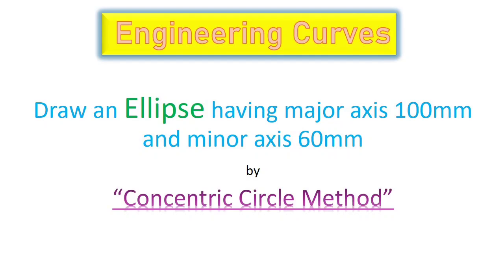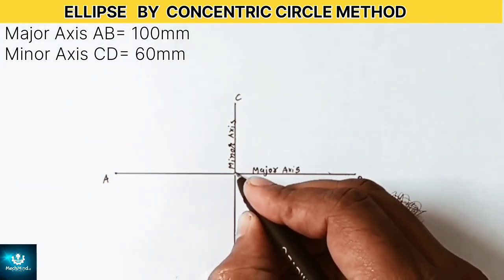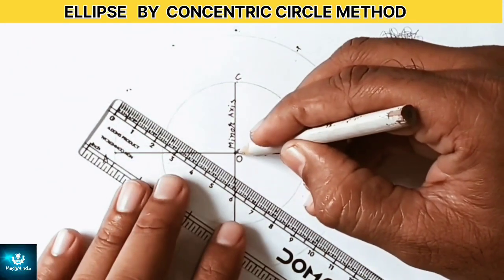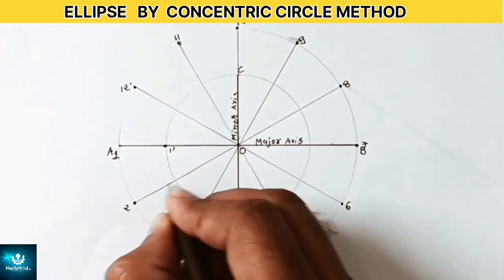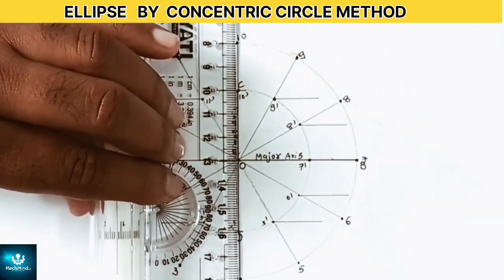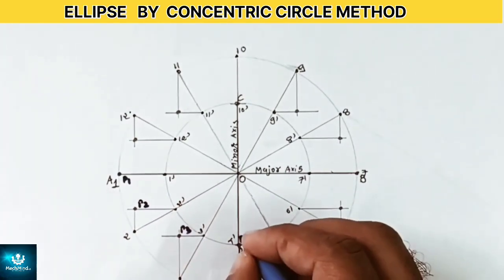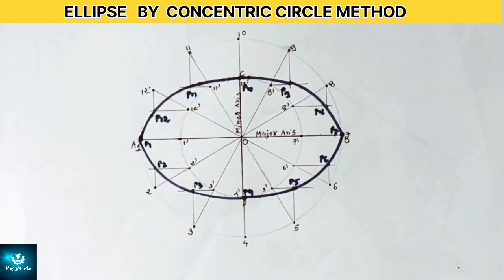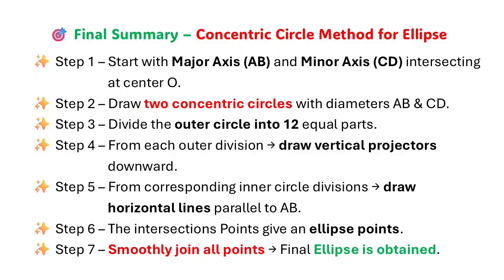✏️ How to Draw an Ellipse by Concentric Circle Method ? Conics Curve| Engg.Drawing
👋 Hello Students!
In this video, we’ll learn step by step how to construct an Ellipse by Concentric Circle Method ? Engineering Curves | Conic Curves | Engineering Drawing.

Perfect for Diploma & Degree Mechanical / Civil Engineering students preparing for practical's & exams.

how to draw an ellipse by concentric circle method?,
ellipse construction,
Construct an ellipse by concentric circle method?,
concentric circle method,
major axis and minor axis,
engineering curves,
solve problem of engineering curves,
engineering drawing tutorial,
engineering graphics,
Ellipse drawing step by step,
Ellipse method in drawing,
Mechanical engineering drawing,
Ellipse tutorial,
concentric circle method,
How to draw an ellipse?,
How to construct an ellipse?
drafter used in engineering Drawing,
Explain step by stem drawing of an ellipse.,
Explain Engineering Curves
Ellipse by concentric circles.
draftsman mechanical,
Engineering Drawing diploma gtu,
Engineering Graphics degree gtu,
Engineering Drawing for 1st year,
Engineering Graphics for 1st year Engineering,
gtu,
Engineering curves gtu,
diploma GTU first year Engineering Drawing,
concentric circle method in english,
ellipse by Concentric Circle Method ni english,
Engineering Curves in english,
Engineering Drawing Step by Step,
Engineering Drawing for Beginners,
Engineering Drawing Tutorial,
Engineering Drawing Easy Method,
Engineering Drawing Explained,
how to draw ellipse,
engineering curves
engineering drawing curves
types of engineering curves
ellipse parabola hyperbola
cycloid epicycloid hypocycloid
involute of circle
involute of polygon
spiral of Archimedes
conic sections engineering drawing
engineering graphics tutorial
mechanical engineering drawing
engineering drawing for diploma students
GTU engineering drawing
engineering drawing lecture
engineering drawing shorts
engineering curves construction
mechmind25